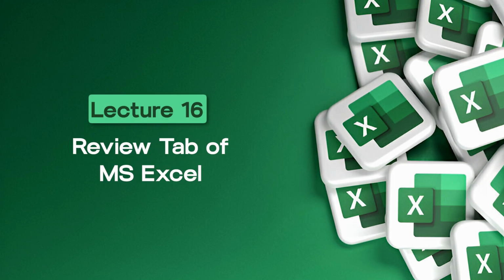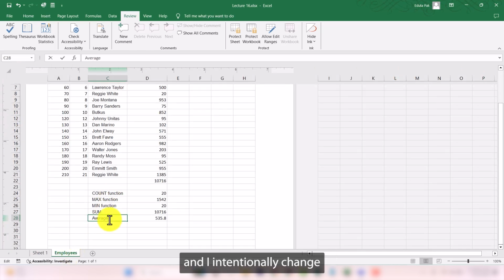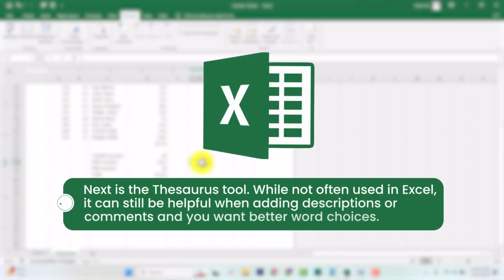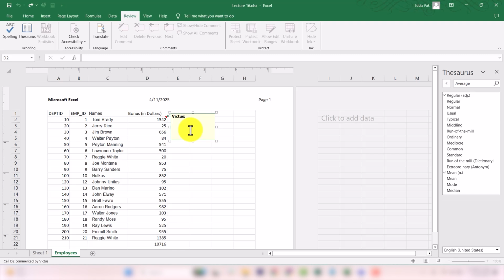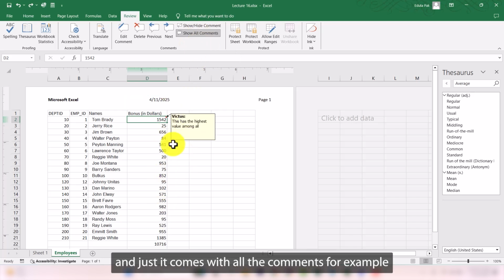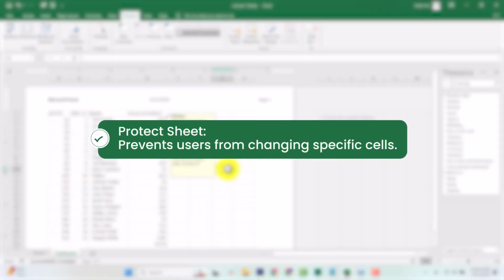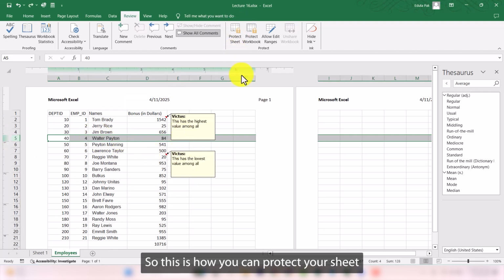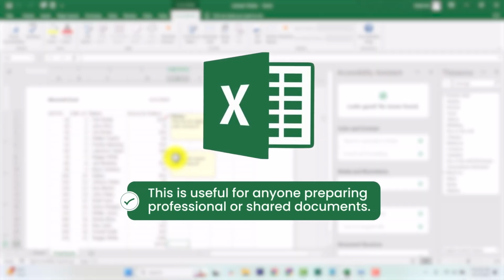Sharing Workbooks and Collaborating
In this lecture, we dive into the Review Tab in Excel, an often-overlooked but incredibly useful feature. The Review Tab helps you check for spelling errors, add comments, track changes, and protect your content when collaborating. Learn how to use tools like track changes, protect sheet, and check accessibility to ensure your work is accurate, secure, and professional.

Key Takeaways:

Use the Spelling tool to check for errors.
Collaborate effectively using Comments and Track Changes.
Protect your work with sheet protection and workbook security.